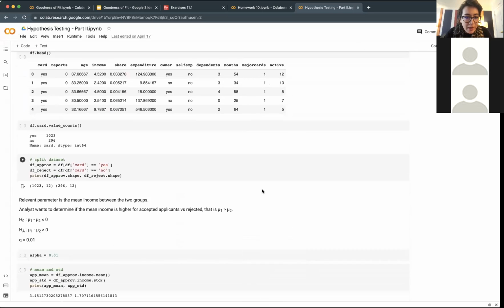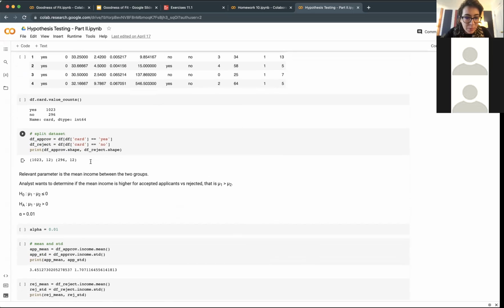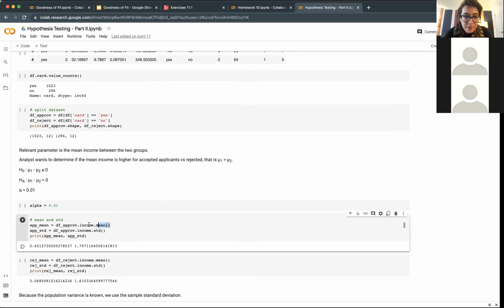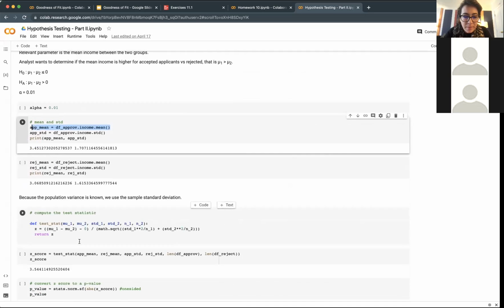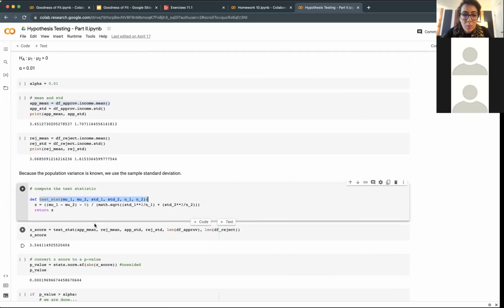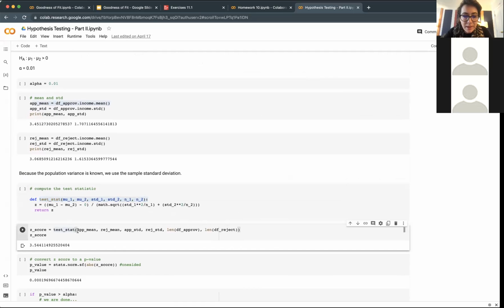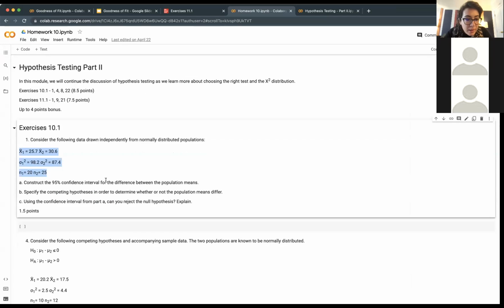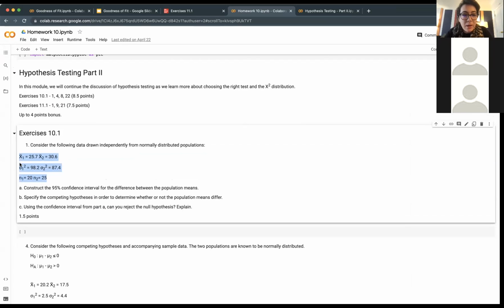Module 10 - Homework Question